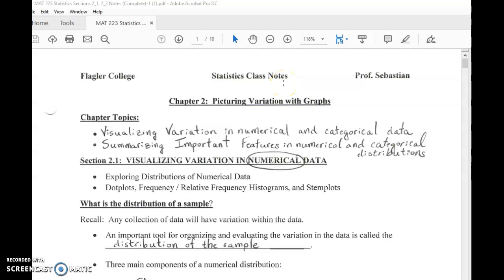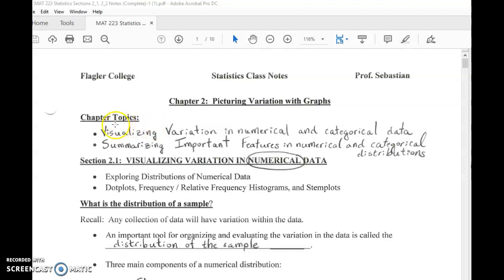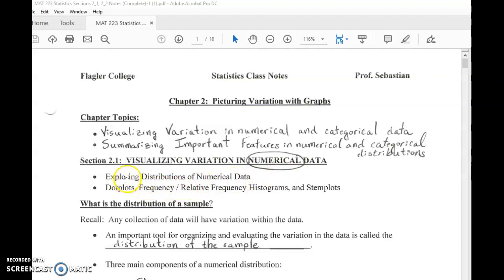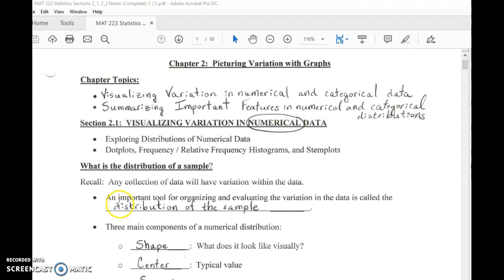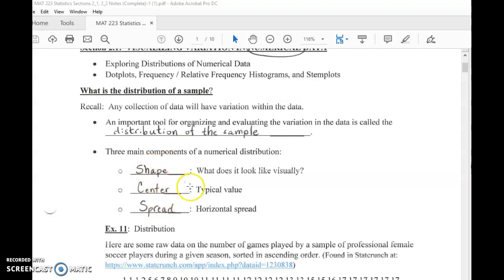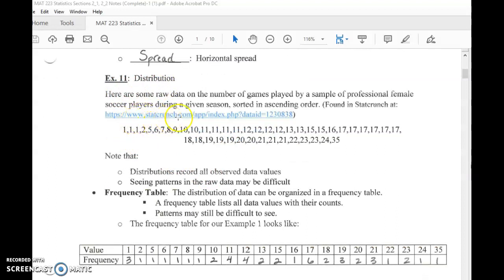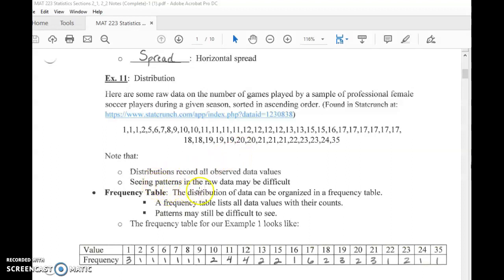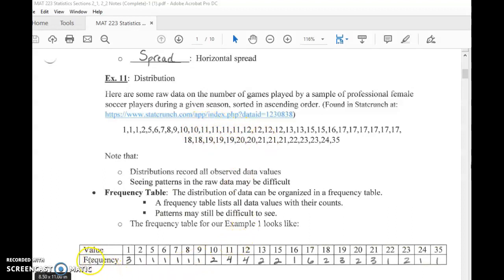Statistics (Sebastian) - Class Notes Page 8